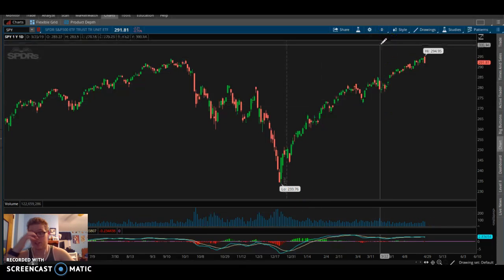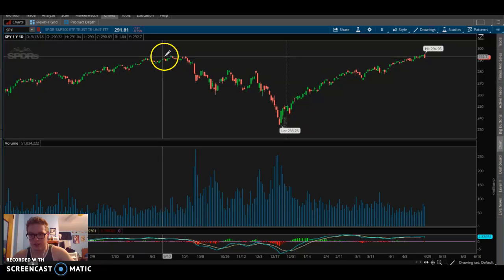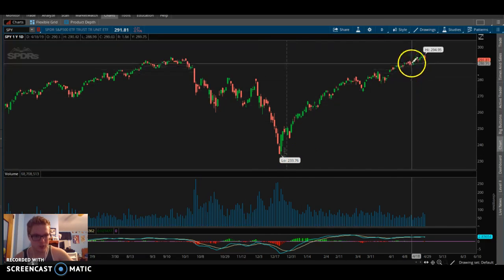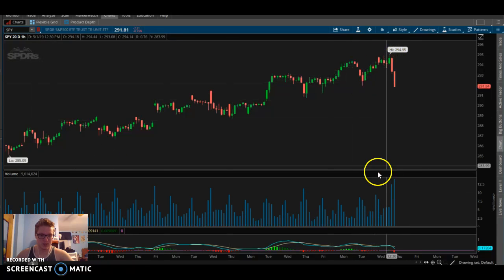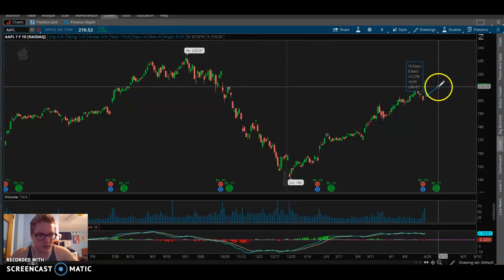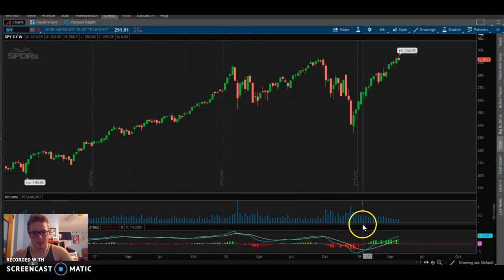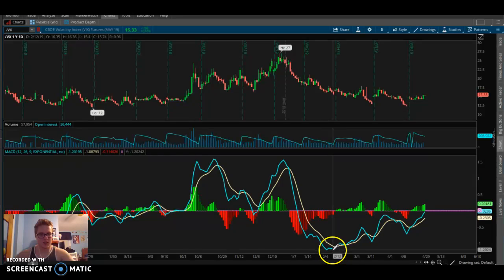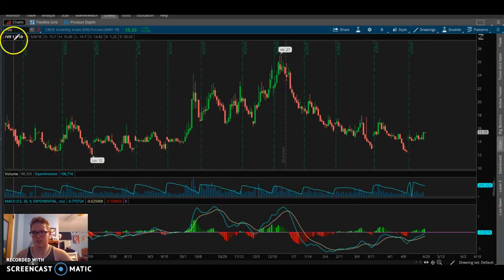Market Wrap (Wednesday 5-1-19)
Big red candle for the market today. Apple keeps it afloat following conference call. Englufing red candle could be the bearish case finally starting to play out.